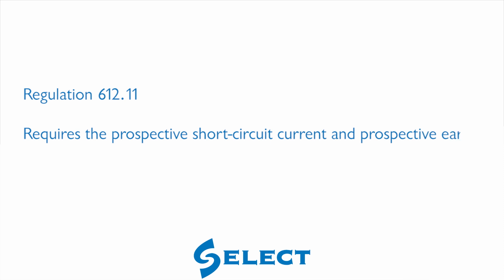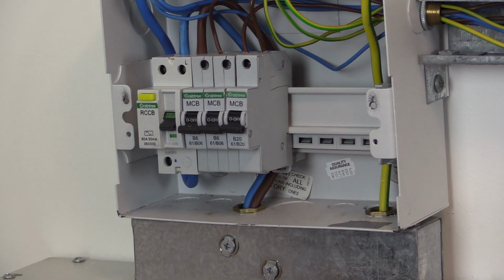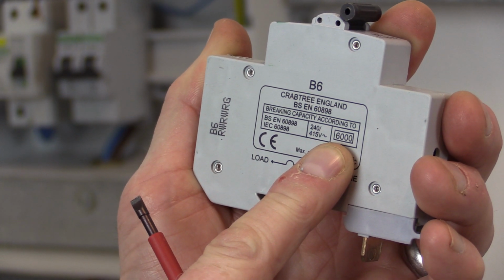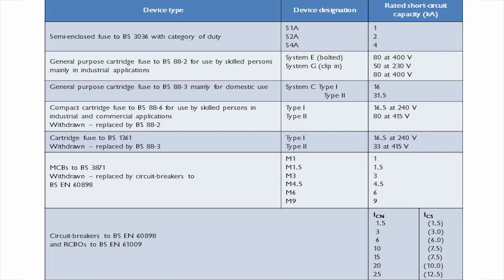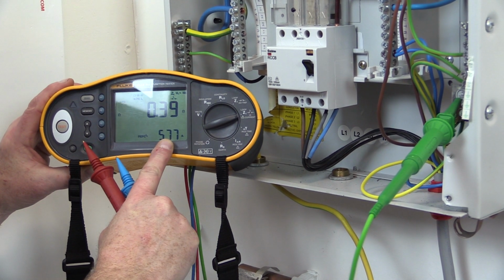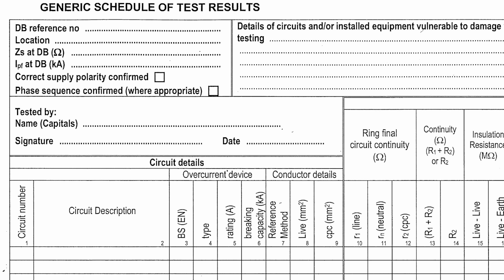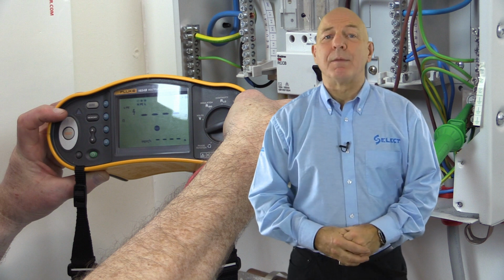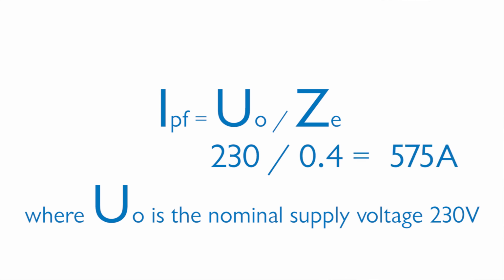Video 9 of 10 Prospective Fault Current V09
The Scottish Joint Industry Board recently commissioned a series of short videos to illustrate the requirements contained in BS 7671:2008+A3:2015 for testing a new electrical installation.

The videos produced provide a resource which will help apprentice electricians and adult trainees refresh their knowledge of these requirements and associated test procedures prior to undertaking Section C of the final integrated competence assessment (FICA). The Videos will also be of help to qualified electricians who want to develop their understanding of this subject.

There are 10 videos in total and ideally they should be viewed sequentially however they can be viewed individually or in any order that suits the purposes of the viewer.

Video 9 explains and demonstrates the options to determine prospective fault current.